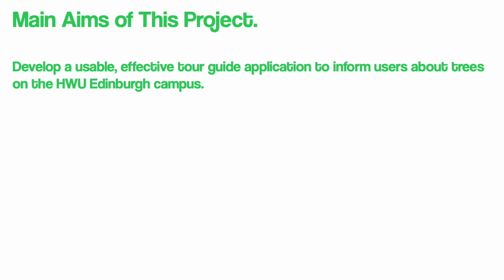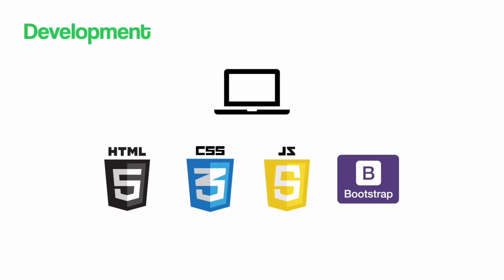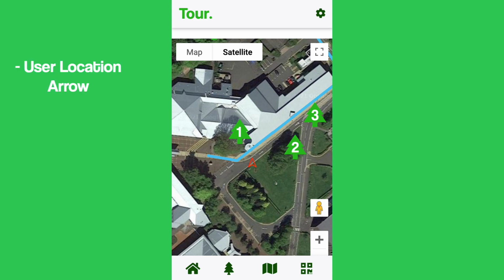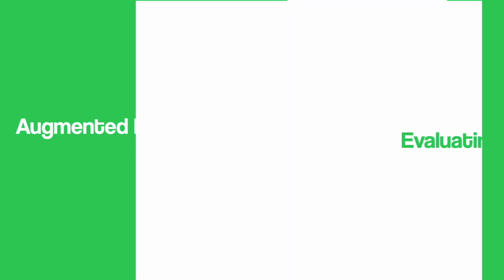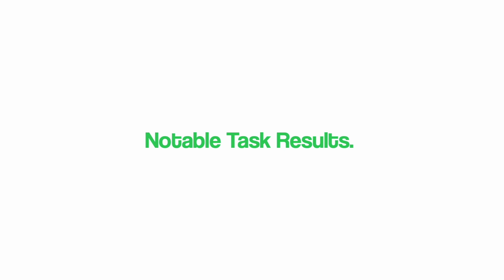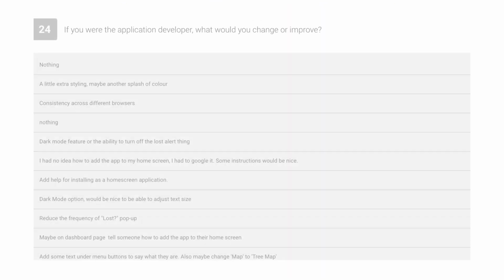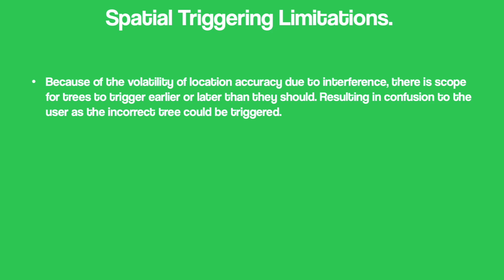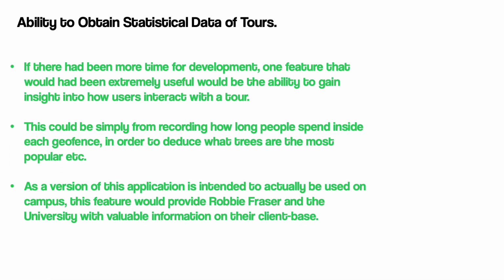Trail. - A Mobile App for Learning about Trees on the HWU Edinburgh Campus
This application was a dissertation project, completed towards the attainement of the degree - BSc (hons) Computer Science.

A second version of this application was further developed for campus, this was done outside of university time and removes the spatial and AR capabilites in order to provide a smoother alternative to the dissertaion version.
This application is created by Ruaridh Mollica, section 2 of Heriot-Watts Intelectual Property Policy states:
Any Intellectual Property created by a Student during the course of his/her study shall remain the property of the Student except where the provisions of Clause Three herein apply. In particular first ownership of any copyright created rests with the Student in accordance with the Copyright, Designs and Patents Act 1988 except where the provisions of Clause Three herein apply.